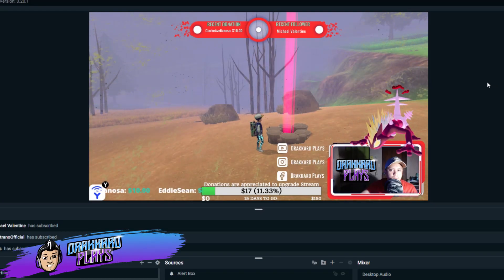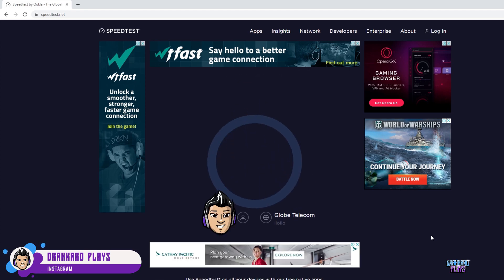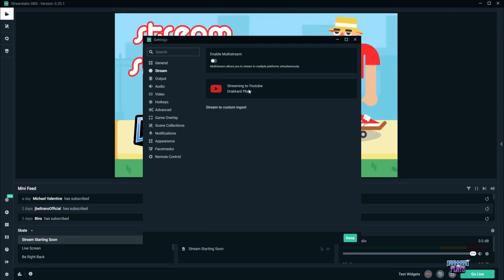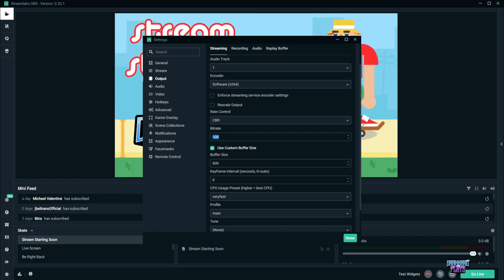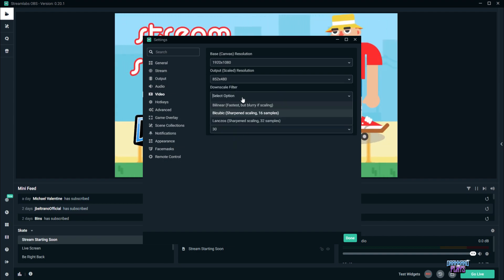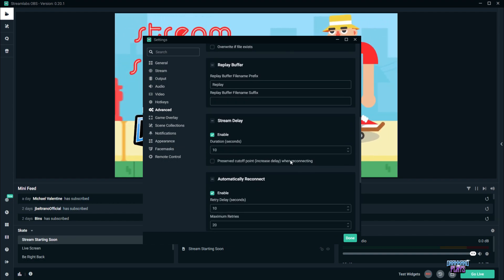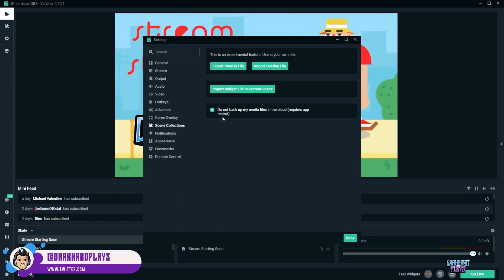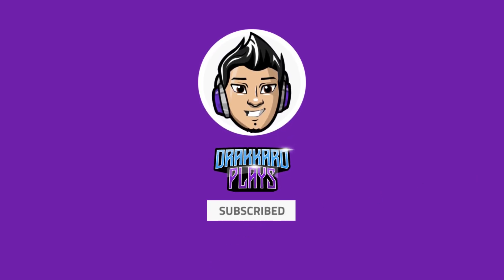[GUIDE] How to Stream With Slow Internet on Streamlabs OBS in 2020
Hey guys, Drakkard here.

In this video I am going to show you guys how you can stream with a really bad Internet, and I mean really bad, lol.

Please check out the video to learn more!

As always, thank you guys for supporting me as I have reached 1,000 subscribers, and I have started streaming too!

Don't be a stranger guys, if you liked the guide, don't forget to leave a like, share the video, subscribe to my YouTube channel and don't forgot to click the notification bell to get updates when I upload new content or go live in YouTube.

Drakkard out! Deuces